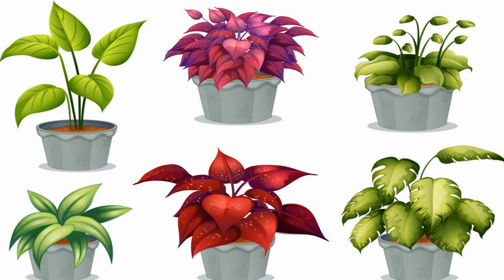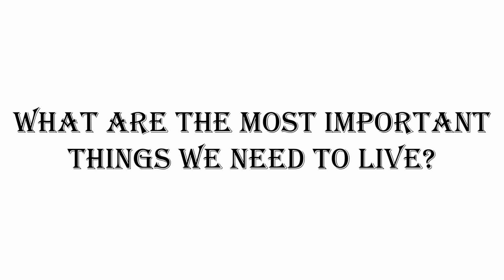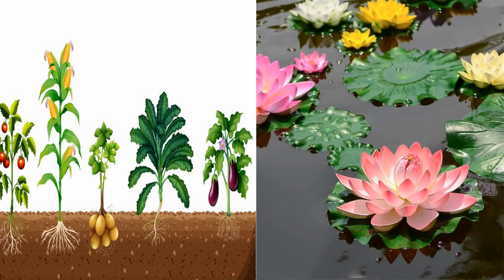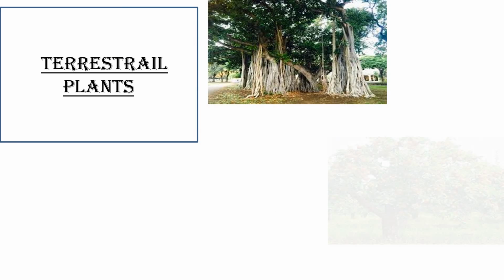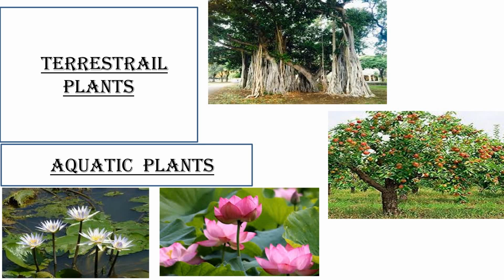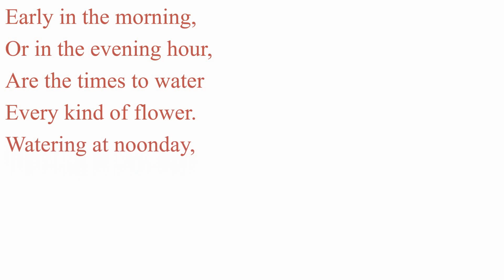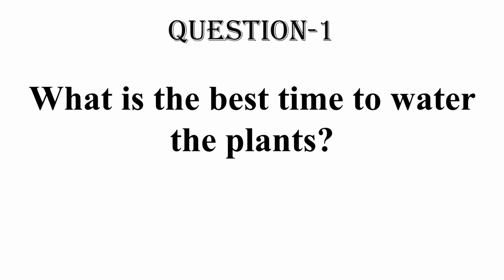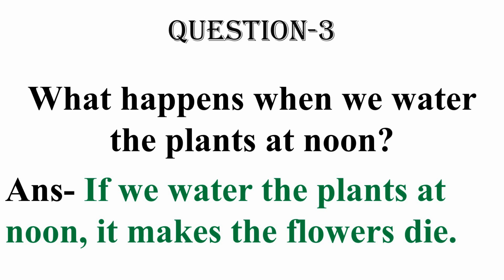English I Watering Rhyme I Lecture-1 I Video-9 I Class-4